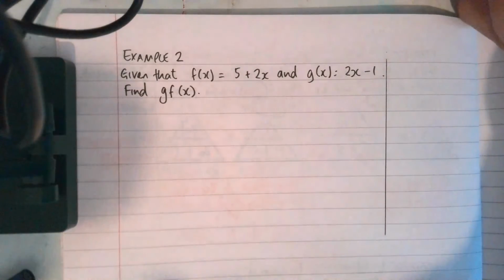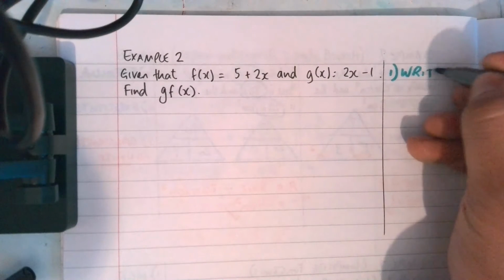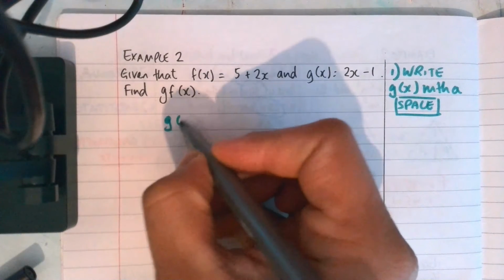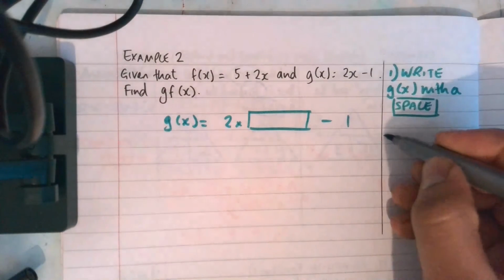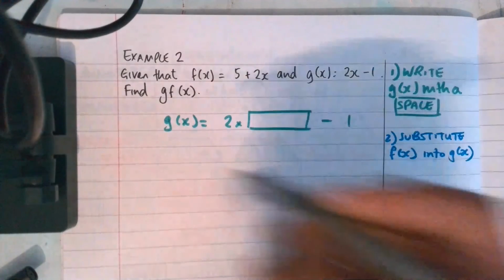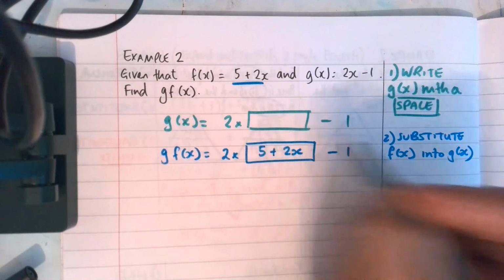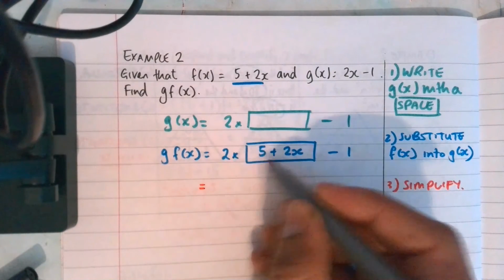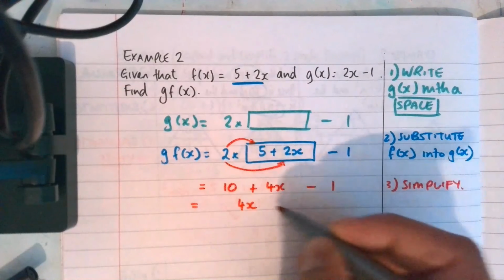Composite Functions Example 2 with audio | gcsemathsexamples.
Composite Functions Example 2 with audio.
gcsemathsexamples.